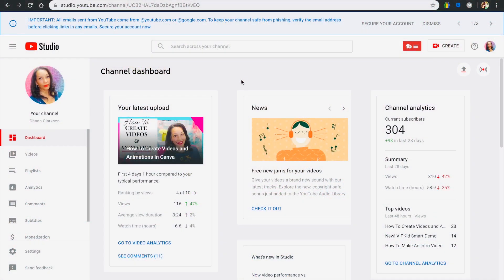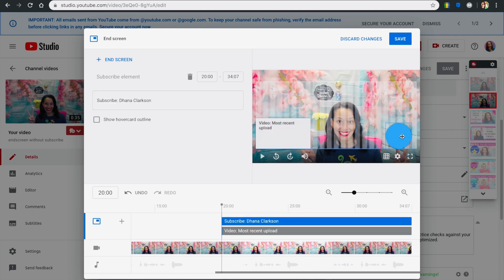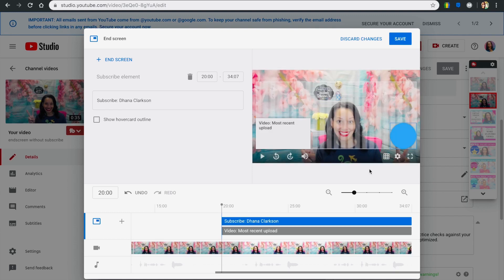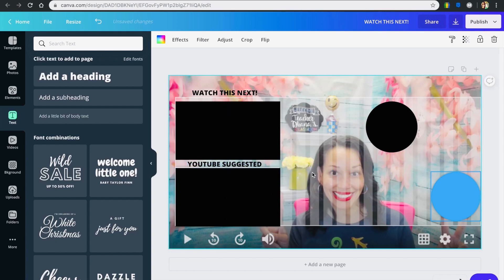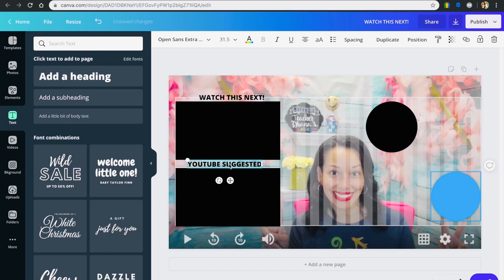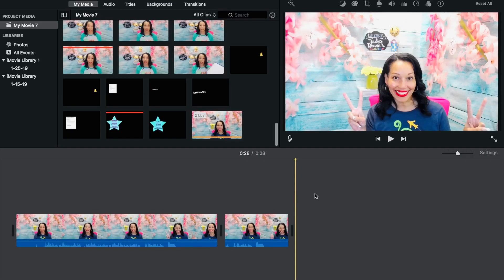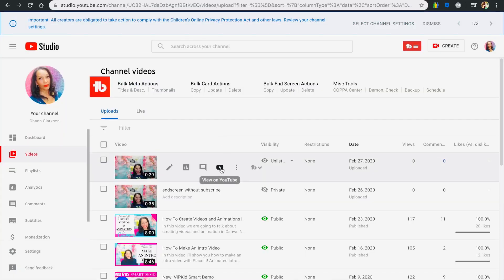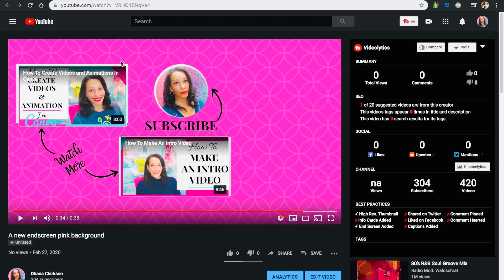How To Create A YouTube End Card Template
Learn how to create a YouTube End Card Template! This tutorial will show you how to create a customized End Card, Add it to your video and Upload it to YouTube. No video editing skills required!

If you are interested in applying to VIPKid  (A work from Home Job) and become your own BOSS, the application for VIPKid is below. I will help you through the entire hiring process!

Dhana’s referrals receive many free resources including:
• One on One Mentorship
• Referral Only Website Access
• Videos & Resources to GET HIRED
• Tips to get BOOKINGS

Classroom Equipment:

Logitech Webcam

Logitech Headset